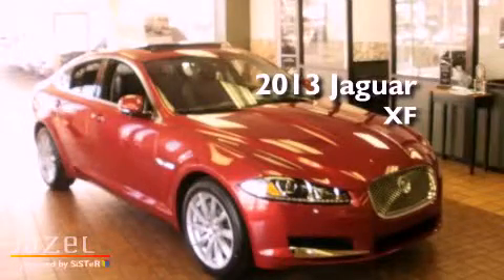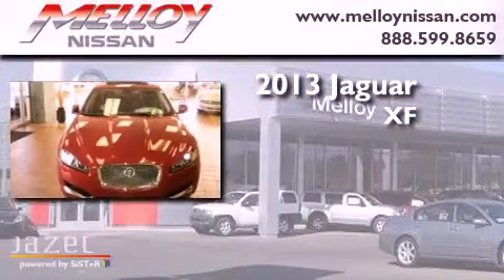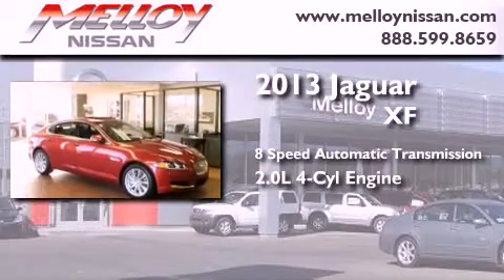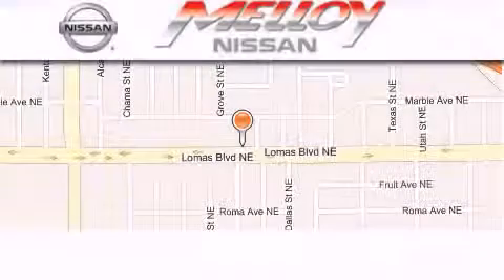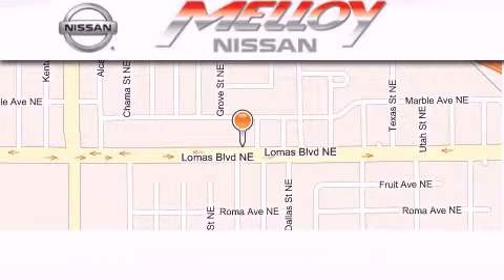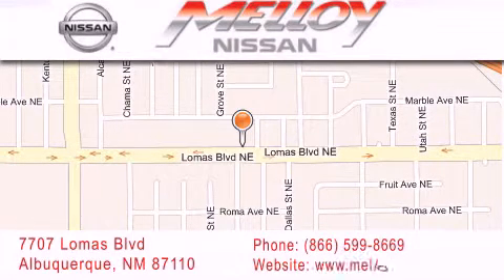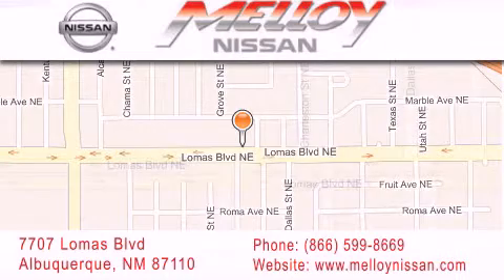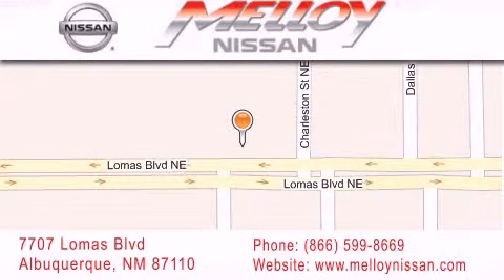2013 Jaguar XF Albuquerque NM 87110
Year : 2013
 Make : Jaguar
 Model : XF
 Engine : Turbocharged Gas I4 2.0L/122
 Trans . : Automatic
 Exterior : Italian Racing Red

 Stock : J1481

 7707 Lomas Blvd.

 2013 Jaguar XF Albuquerque NM